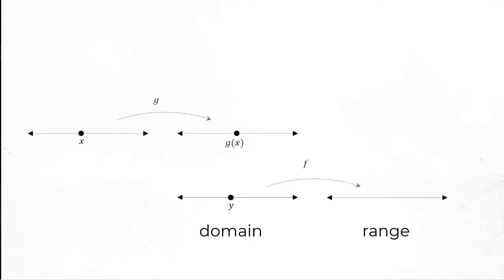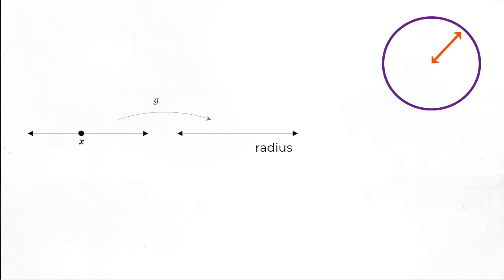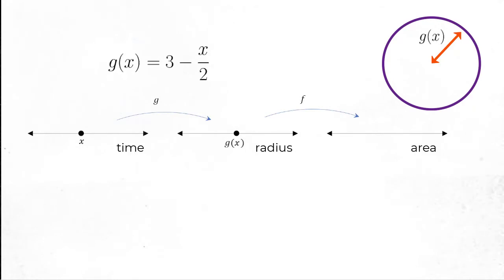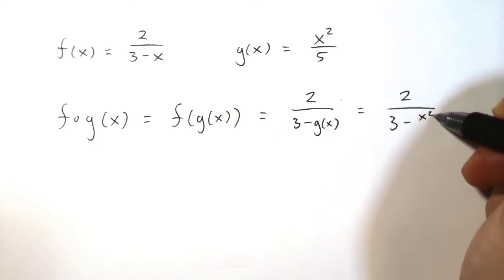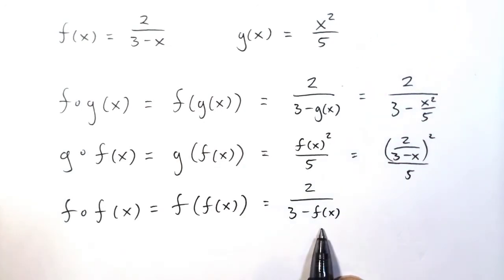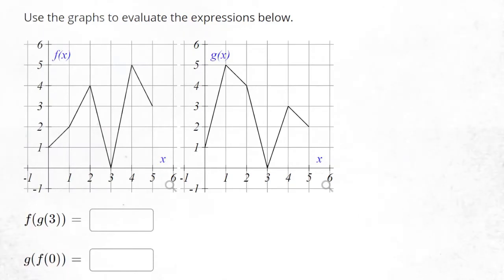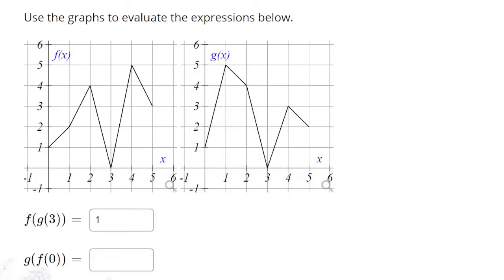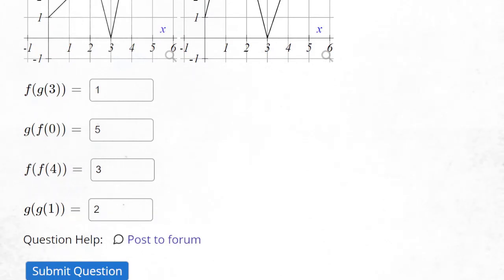Composition of Functions